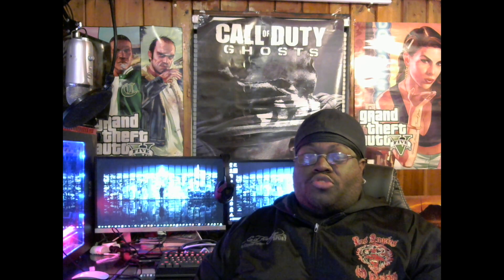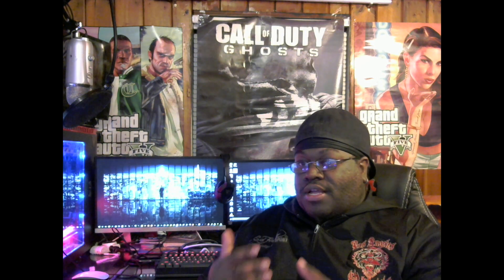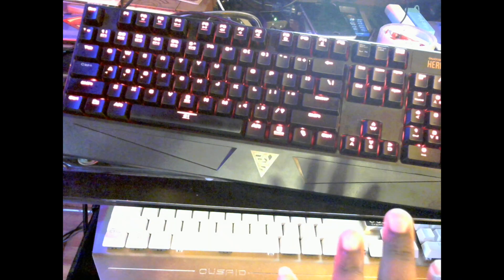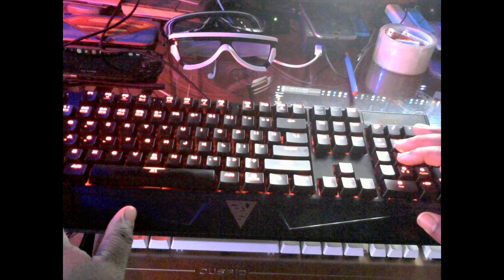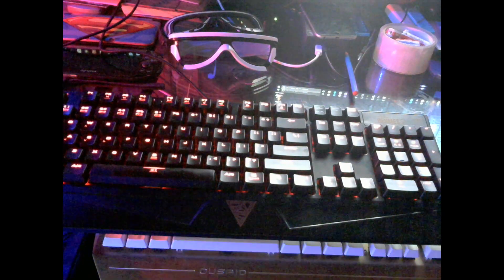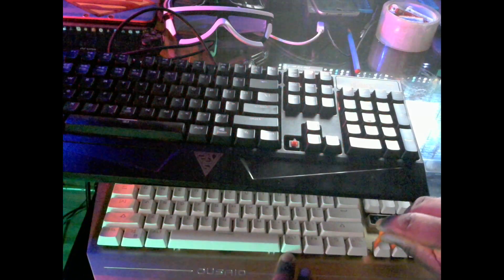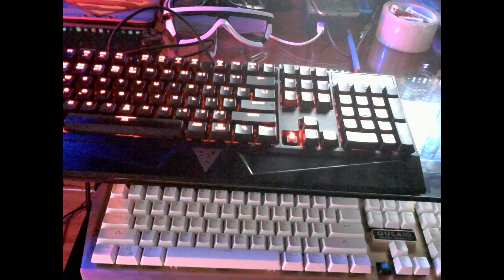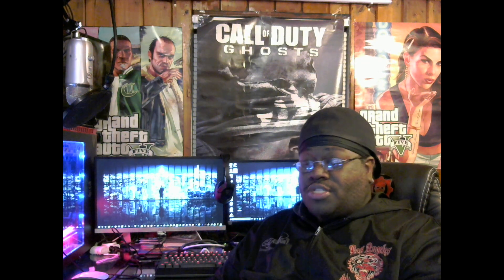Review Of Gamdias Hermes Lite Mechanical Gaming Keyboard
Twitch.tv/daddyezee